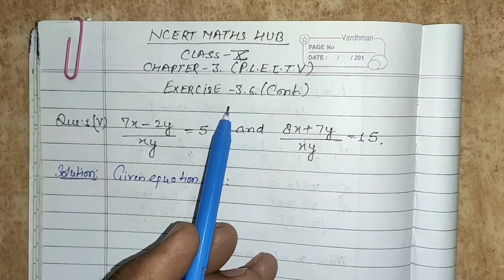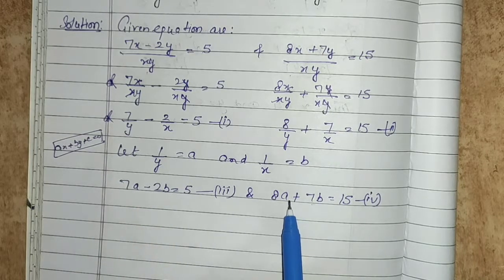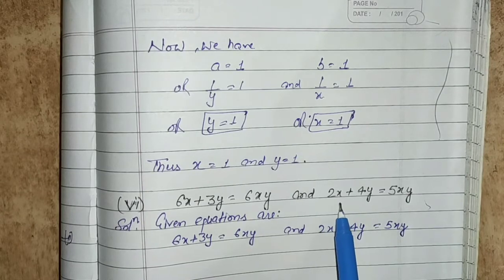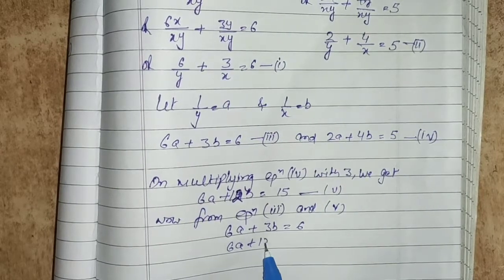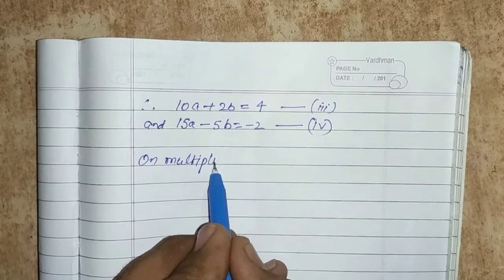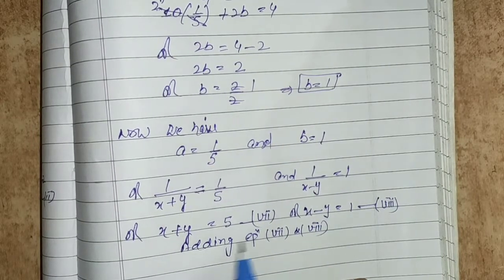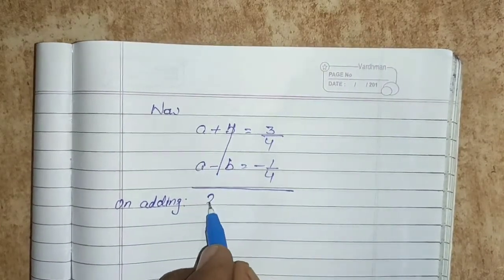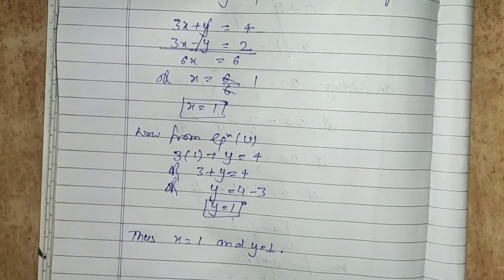Class 10 NCERT MATHS chapter 3(P.L.E.I.T.V) exercise 3.6 sum no.1 Part 5-8/by NCERTMathsHub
Hello everyone in this video I explained Class 10 NCERT MATHS chapter 3 (P.L.E.I.T.V) exercise 3.6 sum no 1 based on reducible method to solve pair of linear equations in two variables.

Thanks
Regards
Anil Kumar